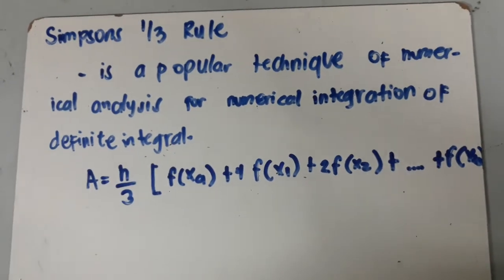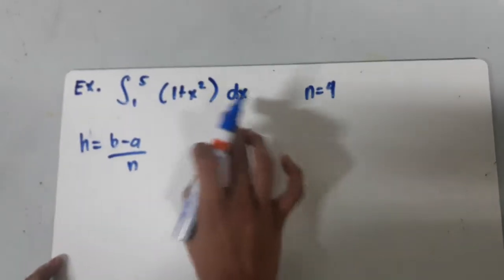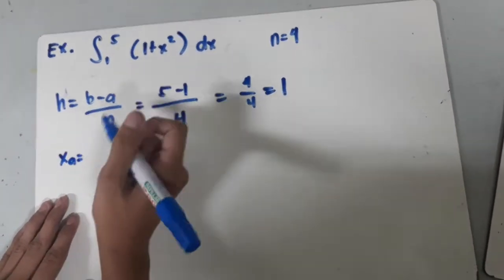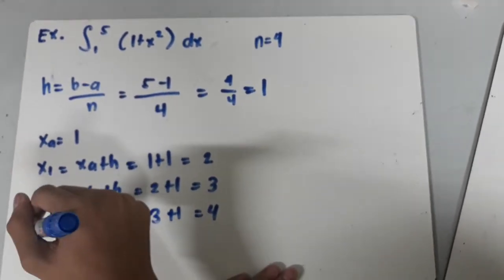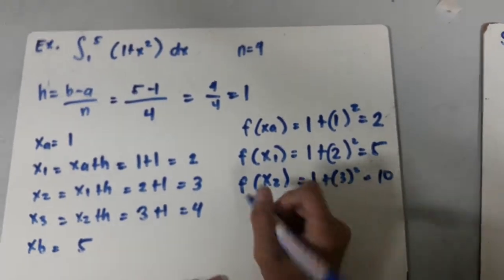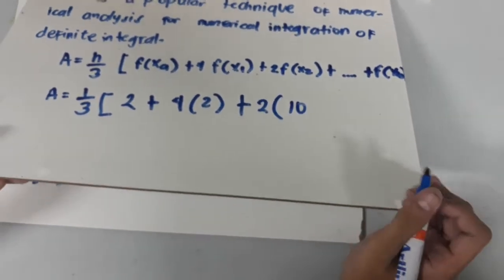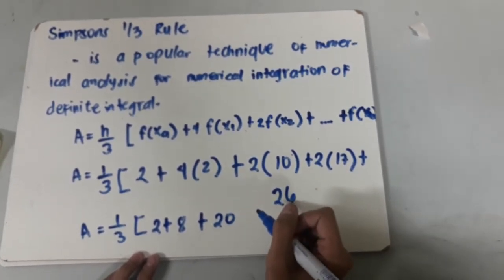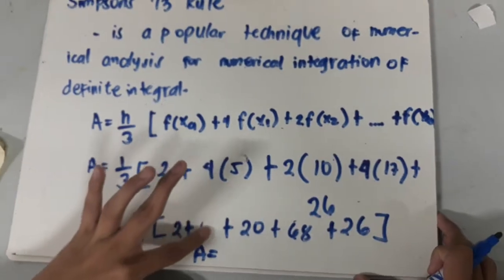Simpson's 1/3 Rule